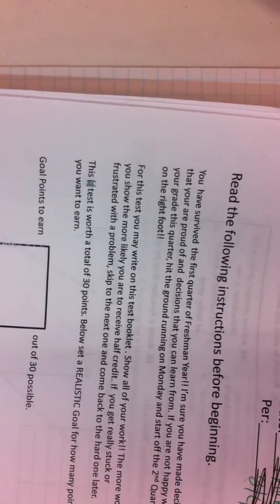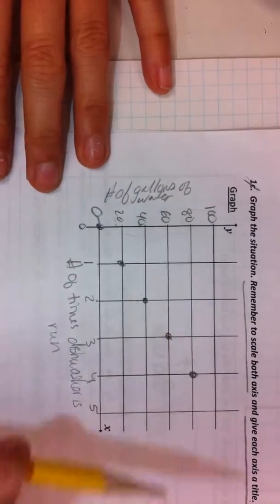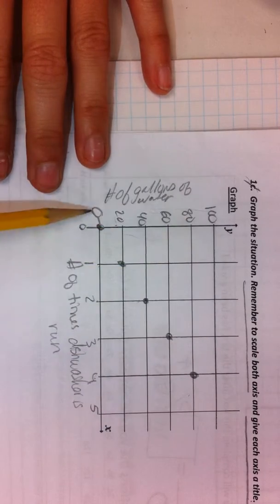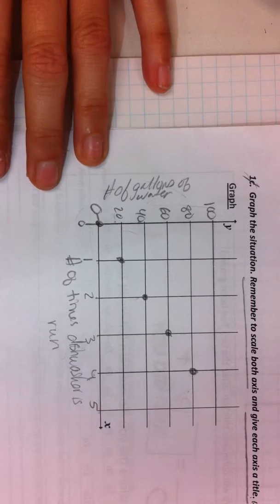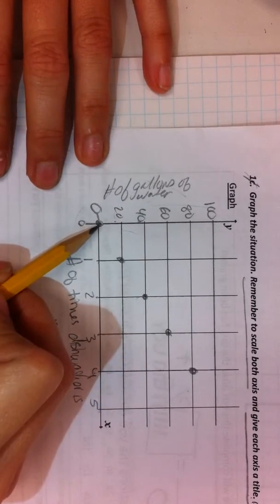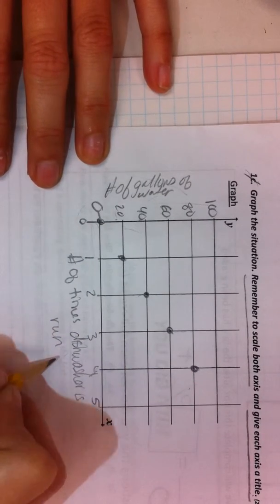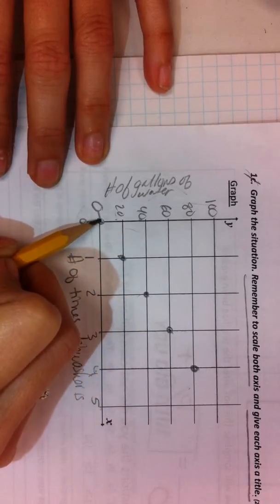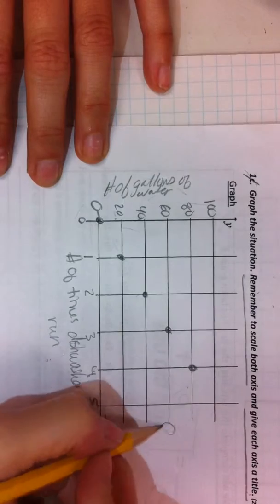++++++Unit 2 End of Unit Test Questions 1-4